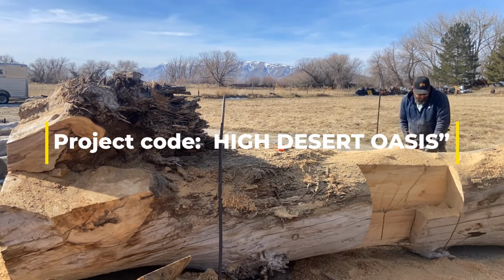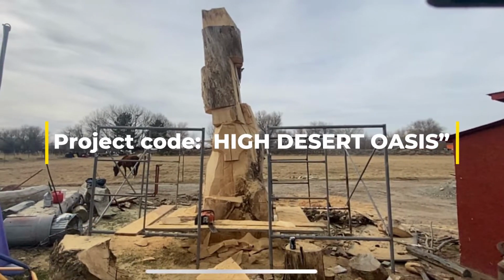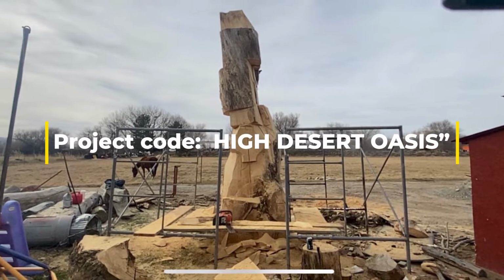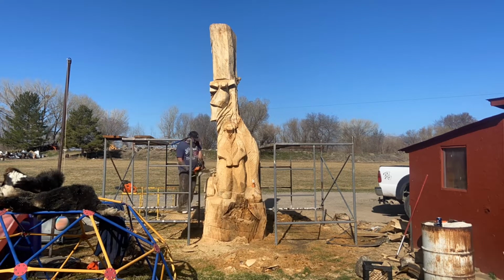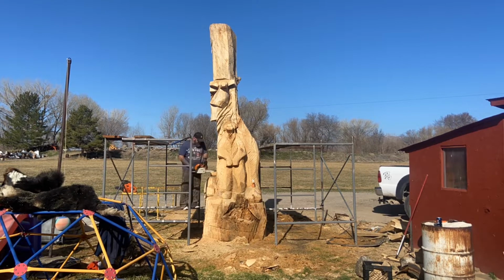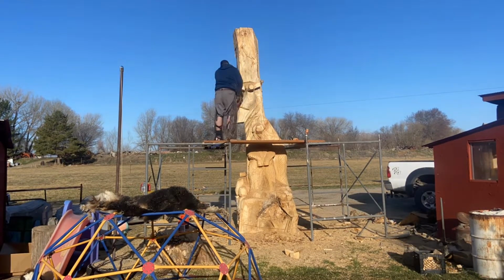High Desert Oasis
Massive logs, big ideas, new project! This might take a minute…..